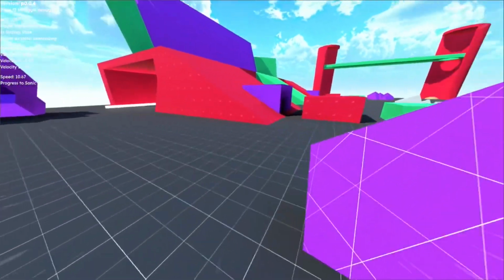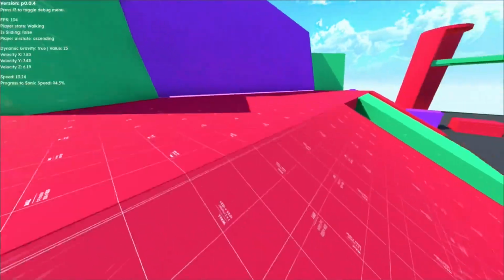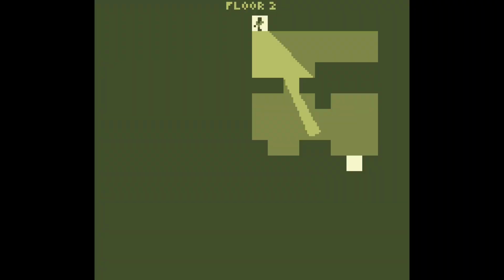These Viewer Made Projects Are Insane!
To try everything Brilliant has to offer—free—for a full 30 days,

0:00 intro

1:40 Tempus Bound

2:30 Destroy The Enterprise!

3:00 Rogue Chess

3:38 Fumo Shooter

4:20 Cut the Cards

5:25 Nocturnal Nicotine

6:24 RPG Character Creation

6:52 Multiplayer Wave Shooter